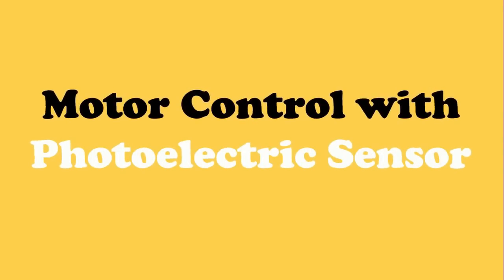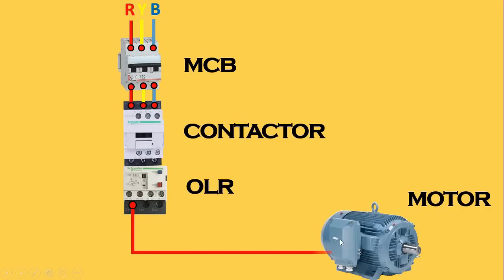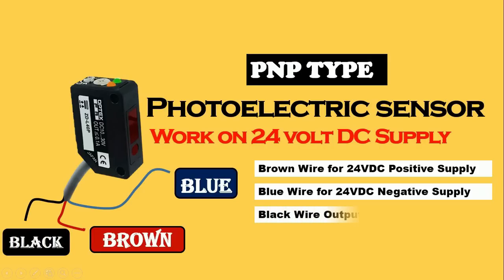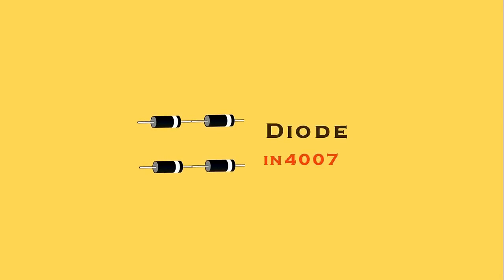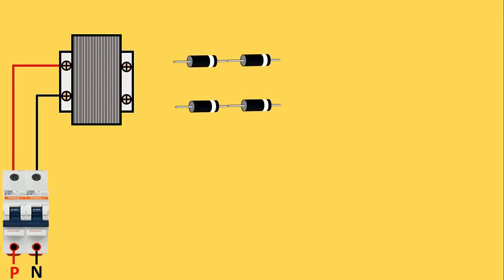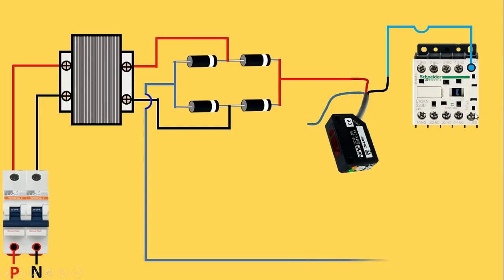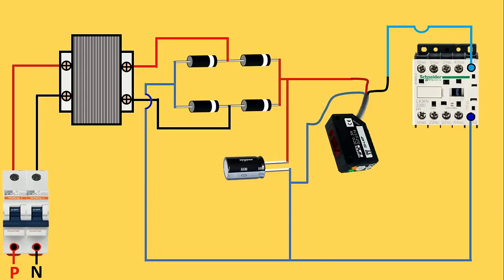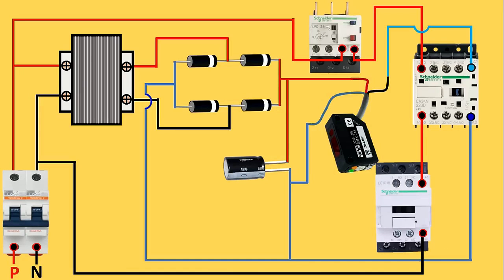How to Turn ON and OFF Motor by using a Sensor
Photoelectric sensor connection diagram
     in this video, you will learn how to do the wiring of a motor with a photoelectric sensor

Topic which is covered in this video
1. How to Convert AC supply to DC by making a bridge rectifier
2. What is a photoelectric sensor
3. sensor connection with a relay
4. 3 wire sensor
5. identification of sensor wire
6. sensor wire colors